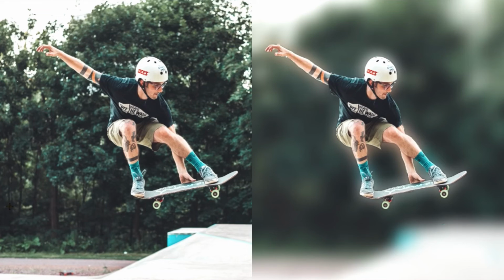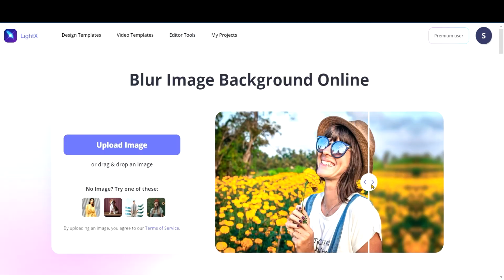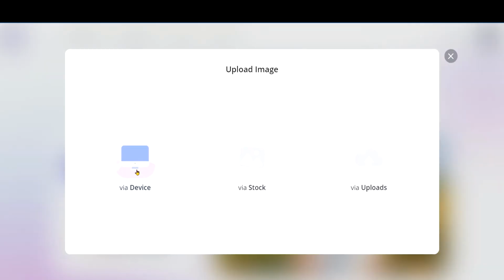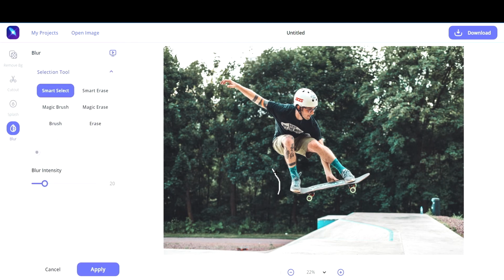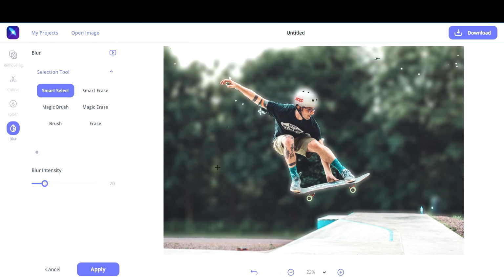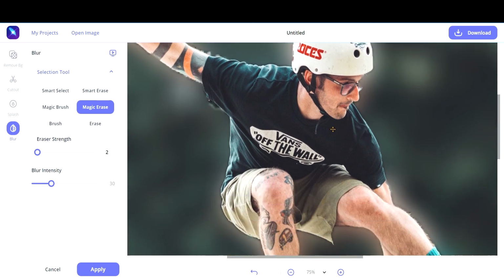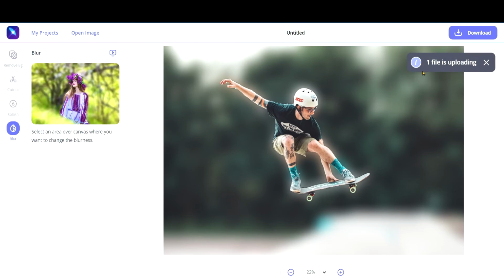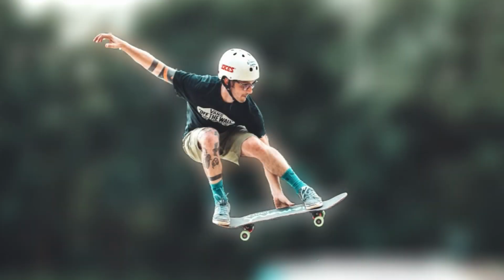Blur Image background Online- Easy & Quick Tutorial